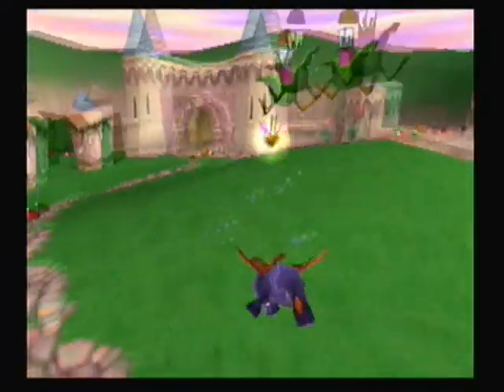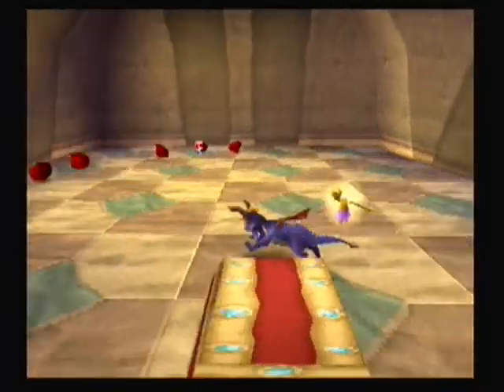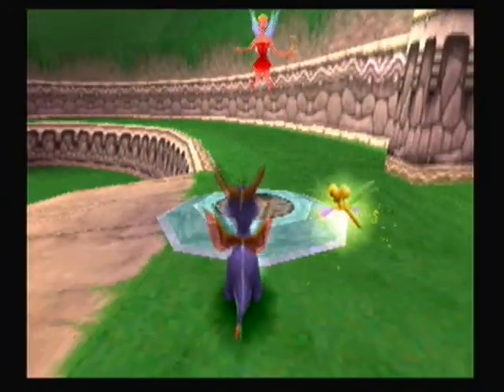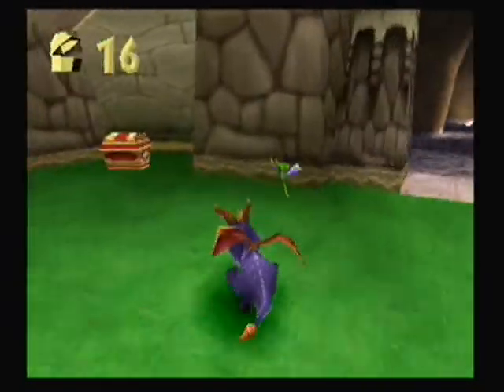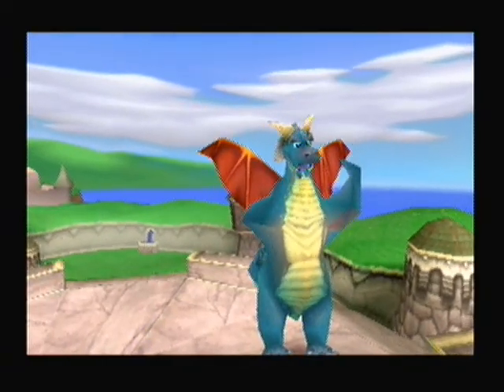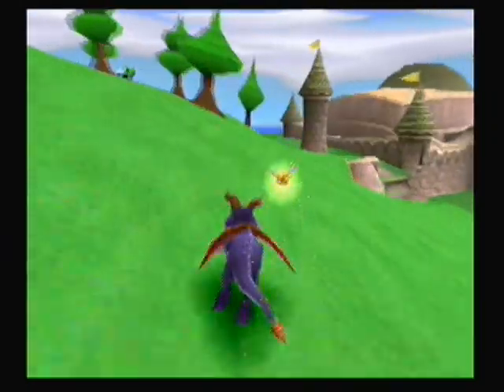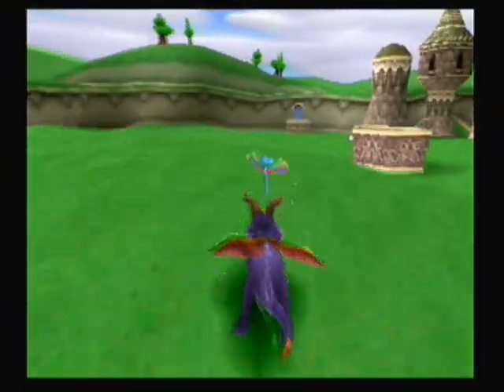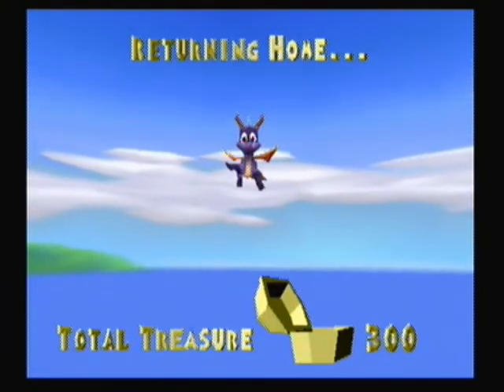Let's Play: Spyro the Dragon (120% 5 hour challenge)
Challenging myself to play through Spyro the Dragon at 120% in under 5 hours.

I go through the Artisans home world, as well as the Stone Hill level in this video.